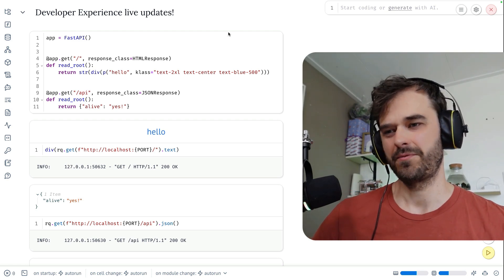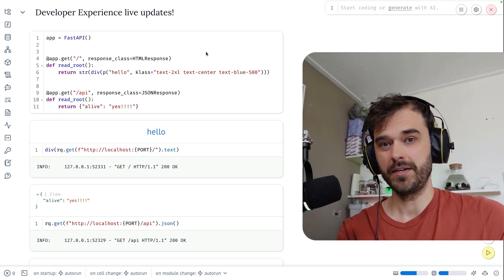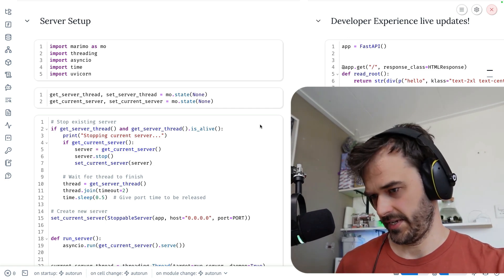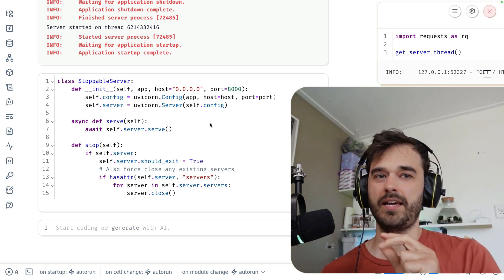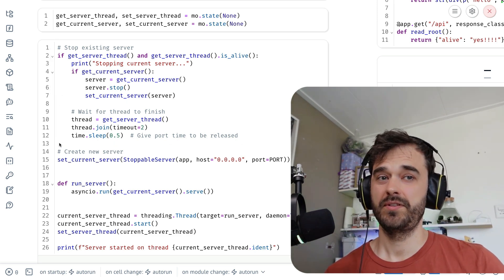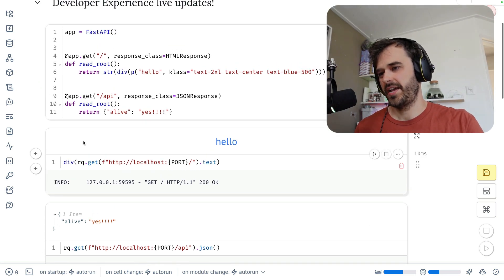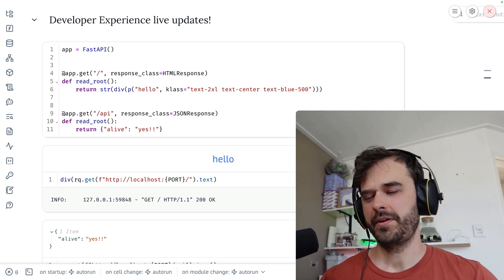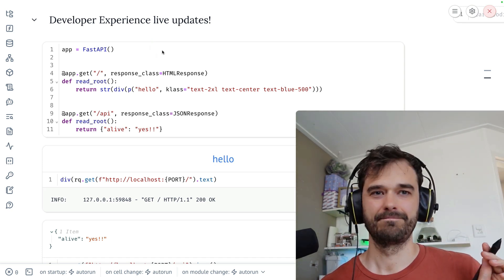Totally possible: web development in a notebook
We jumped through a few hoops to get a nice pattern working for web developers in marimo. You can start the notebook with a FastAPI in another thread that auto-updates whenever you make a change to the `app`. It feels pretty nice and pragmatic to be able to do this from a notebook environment!

00:00 Demo
01:42 How it works
06:28 Caveats